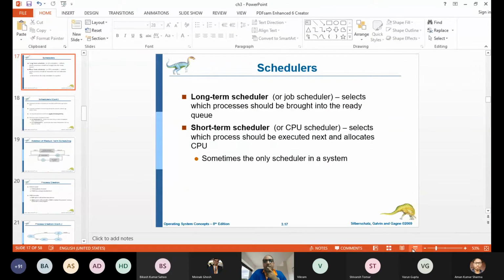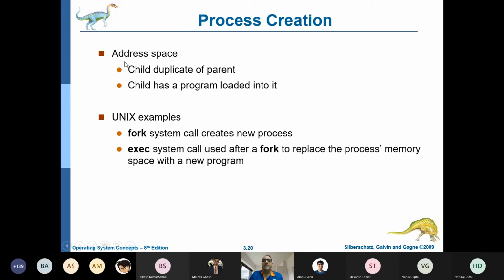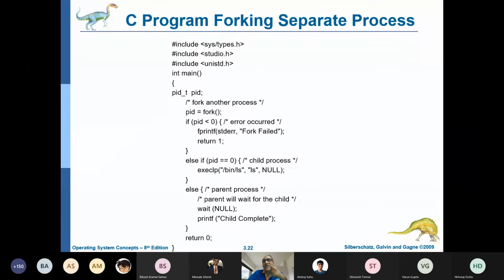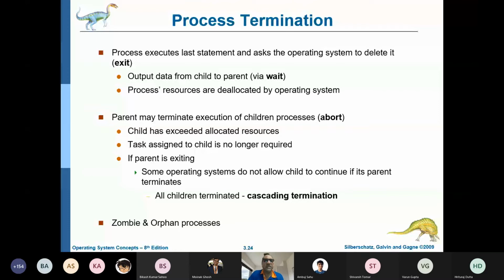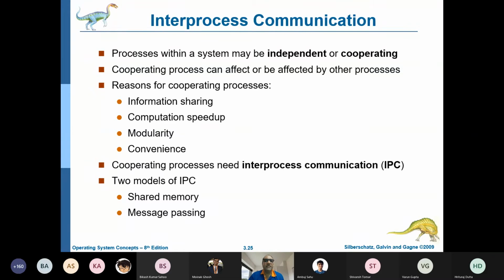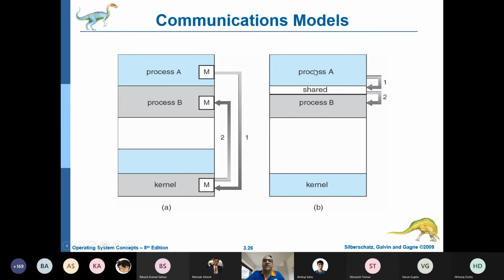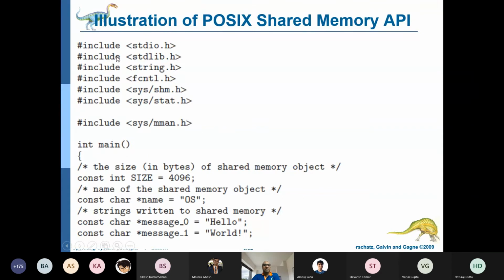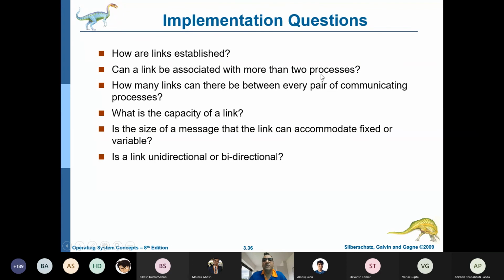Operating Systems (CAOS) | Lecture 9 and 10 | 09-02-2021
This lecture is taken by Prof. KS Rao, Department of Computer Science and Engineering, IIT Kharagpur